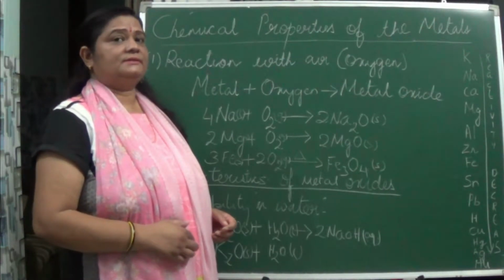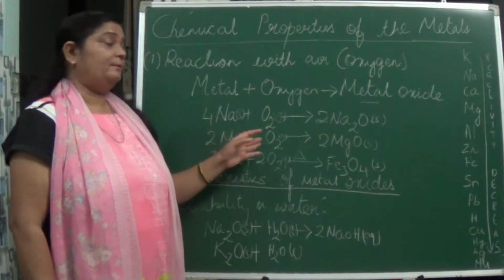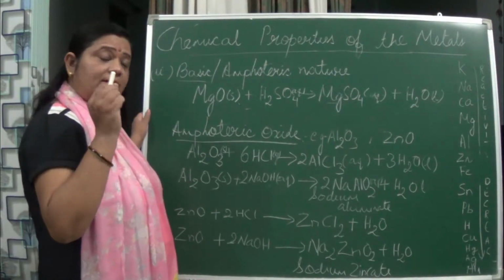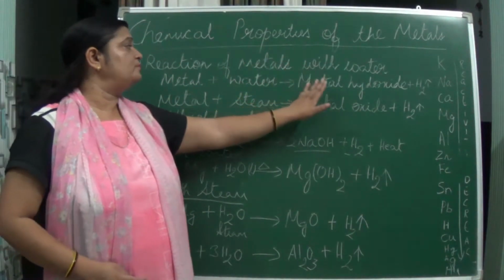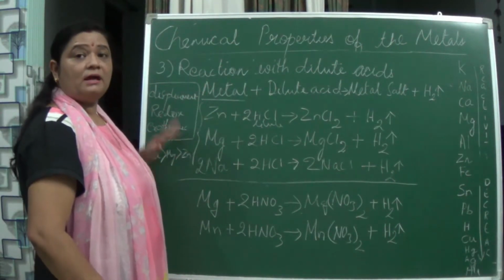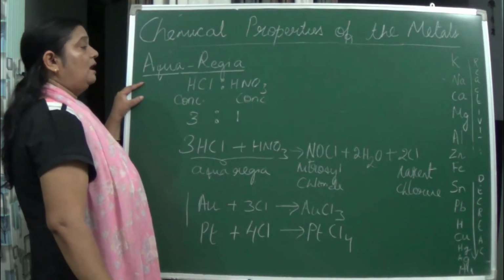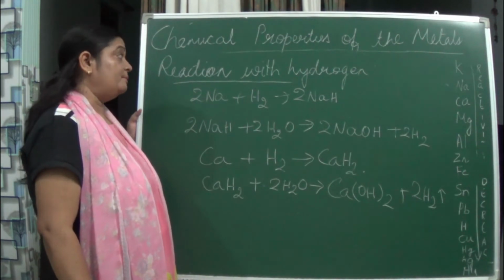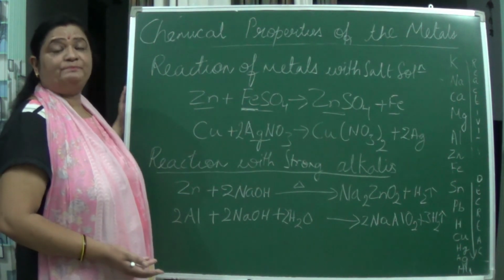METAL AND NONMETAL || PART 2 || CLASS 10 || NCERT || ARTI MA'AM